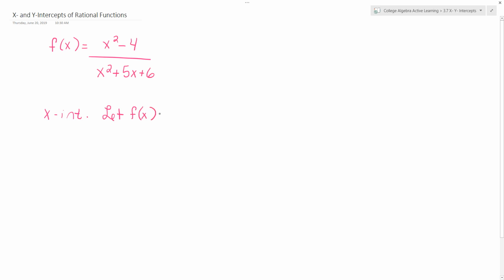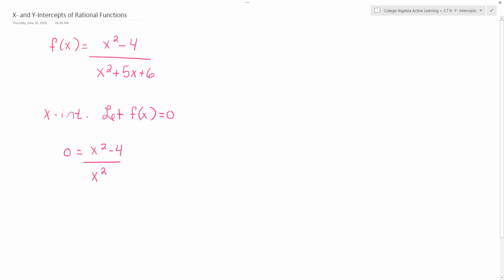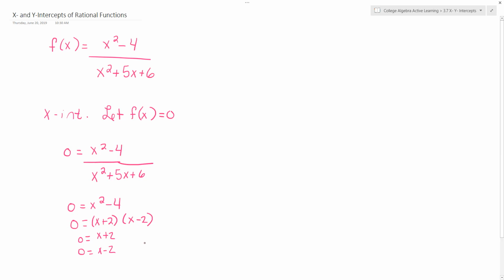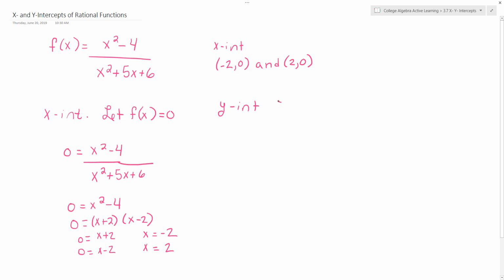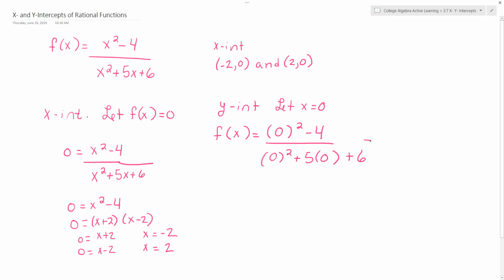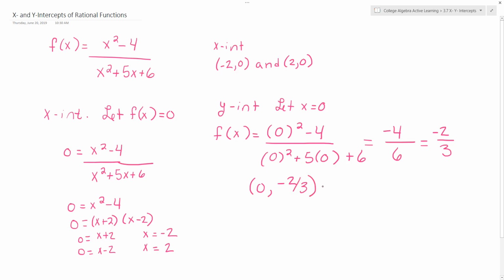3 6 X and Y Intercepts of Rational Functions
Find the x- and y- intercepts of a rational function.